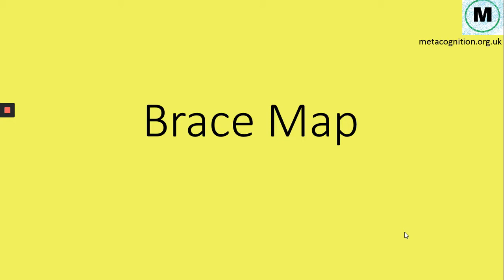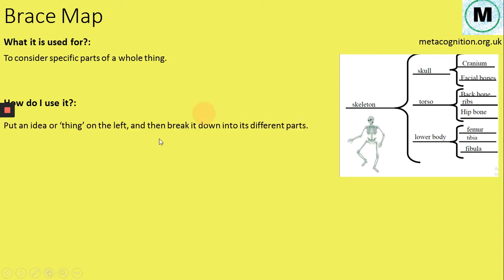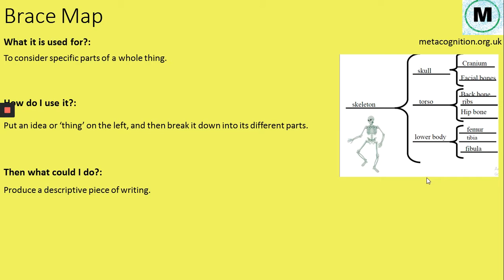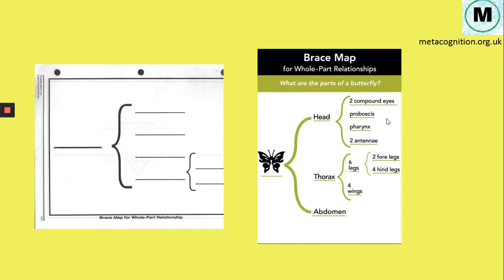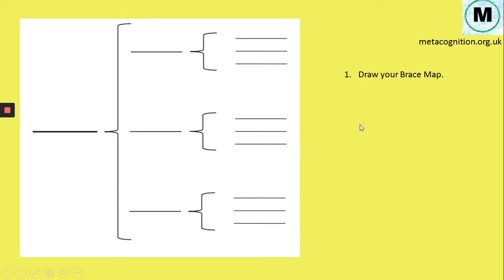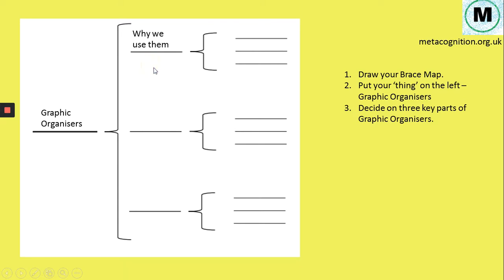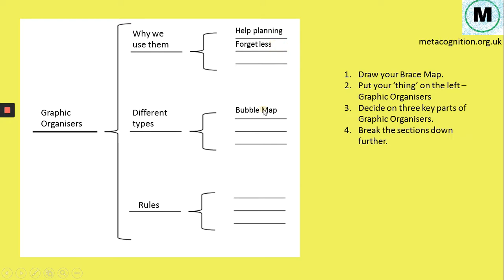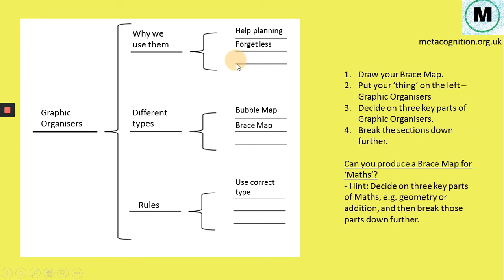Student Introduction to the Brace Map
A Brace Map helps to analyse the parts of one specific thing in detail.  Take a look at the video to find out how!